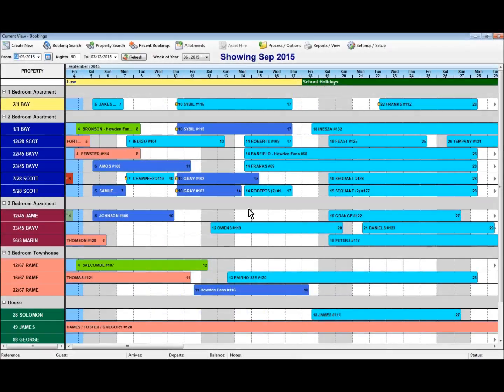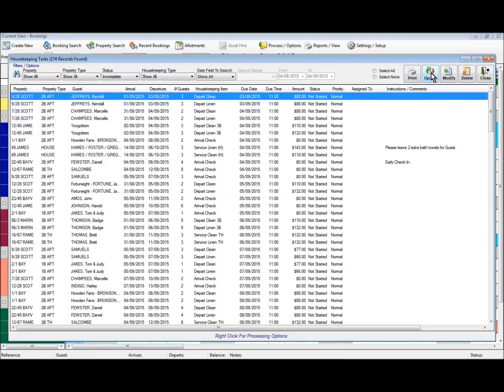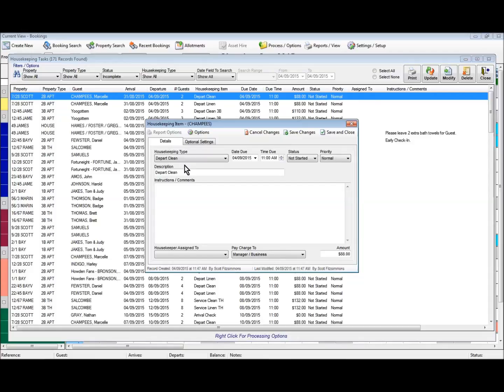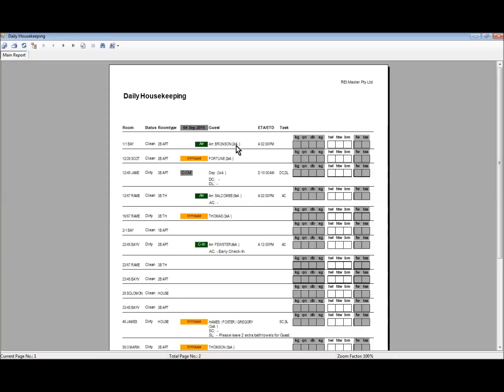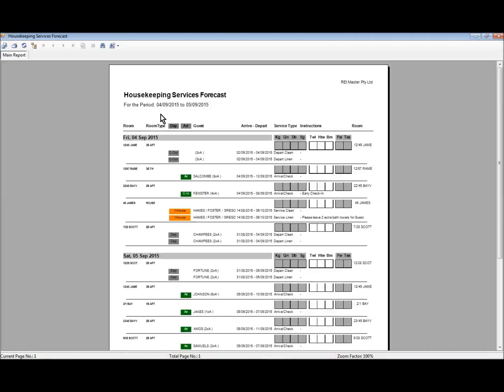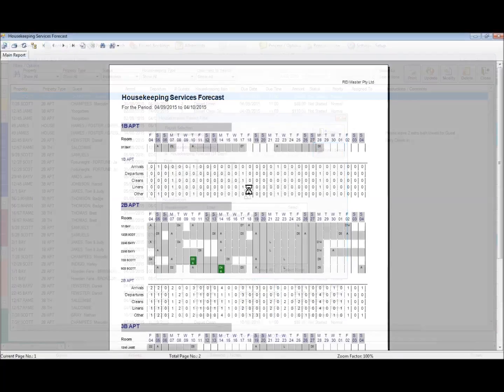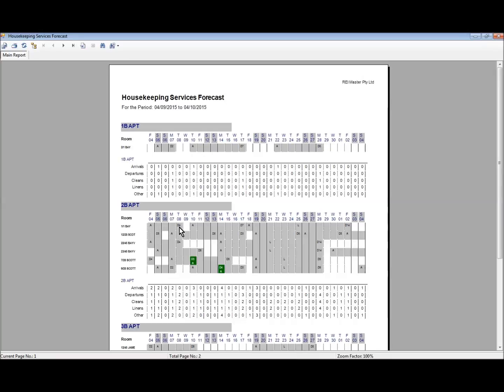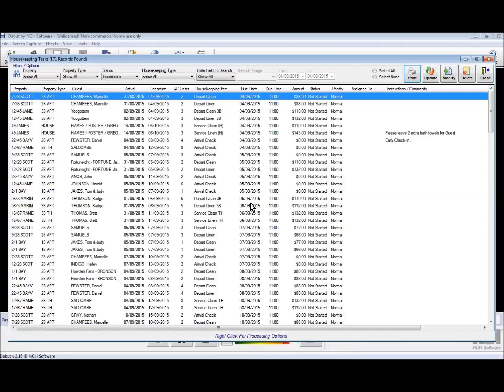REI Master Bookings - Managing Housekeeping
A brief video showing you how to manage the housekeeping tasks in REI Master, including on-screen lists, reports and emailing housekeepers.